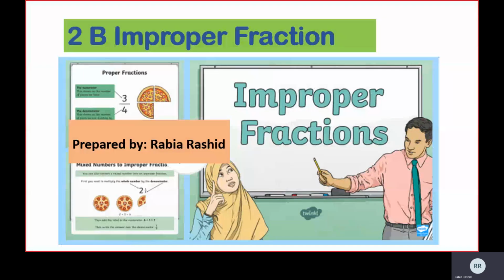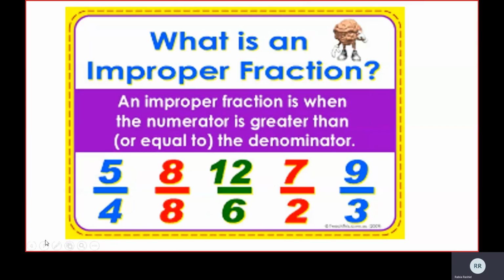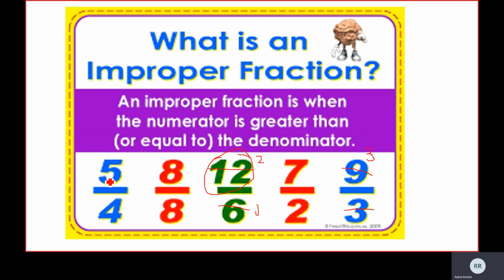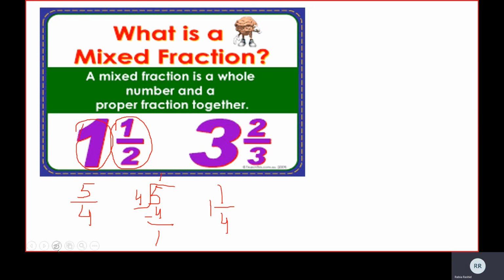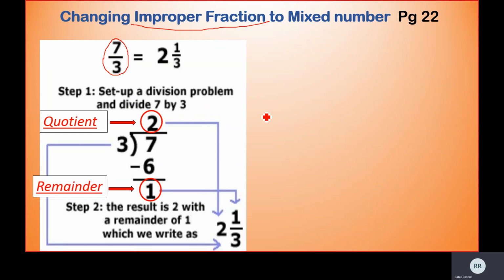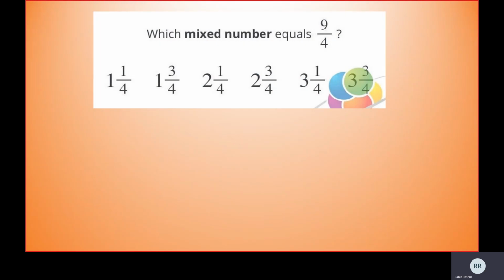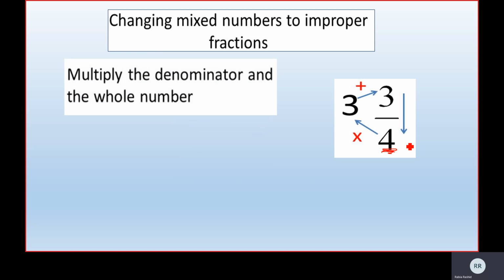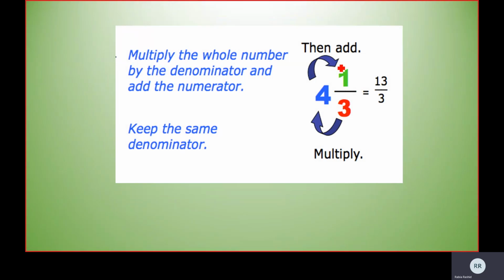Unit 2B Improper fraction